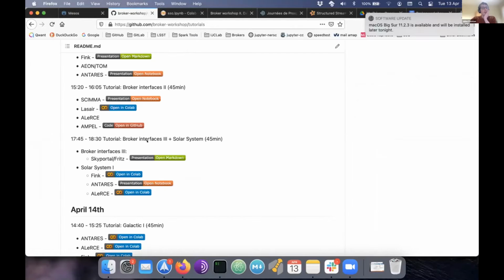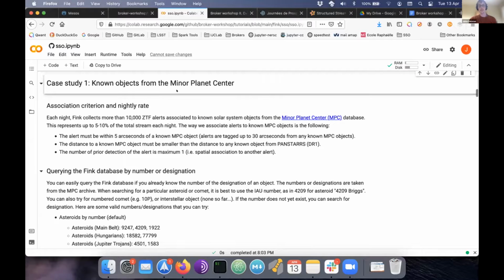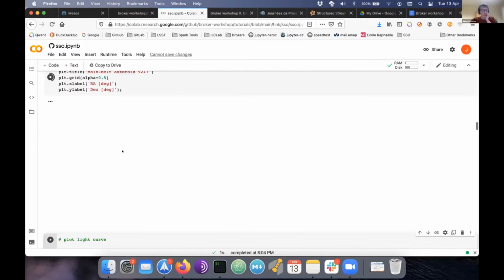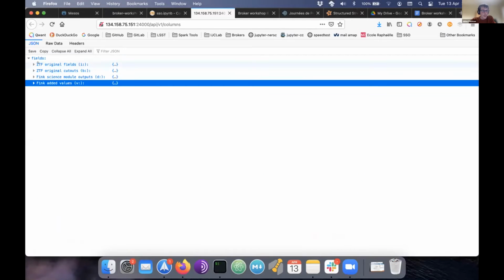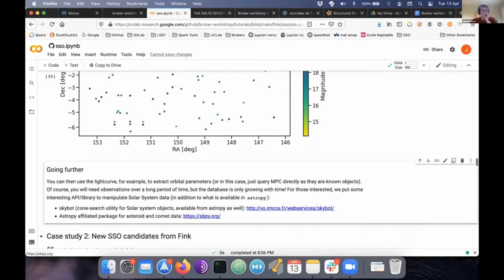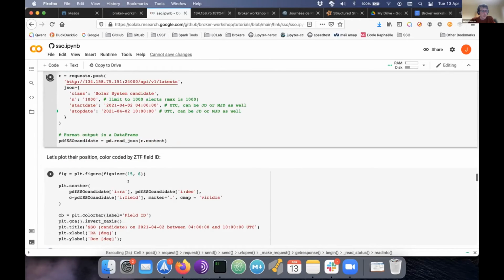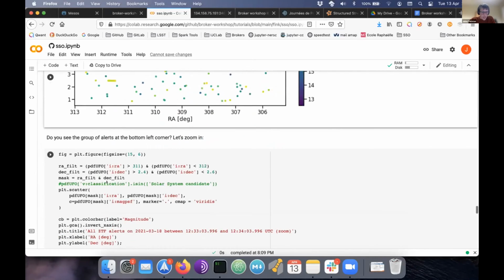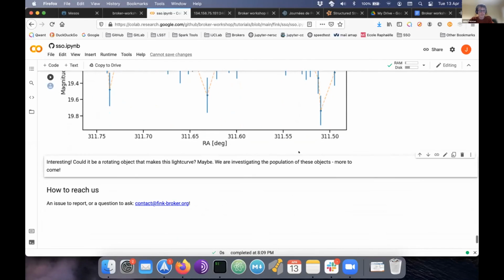LSSTC Enabling Science Broker Workshop 2021 13 Solar System Fink Julien Peloton